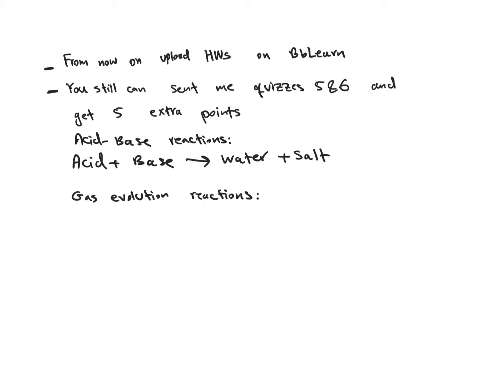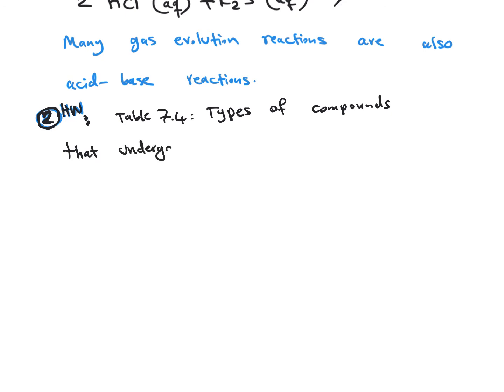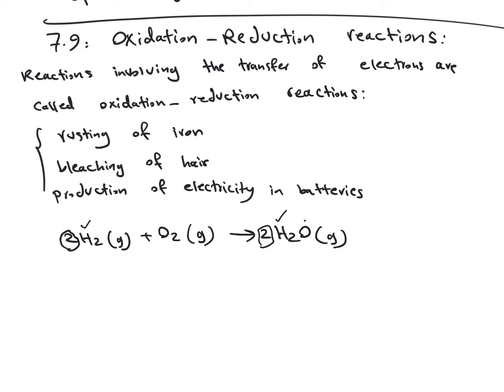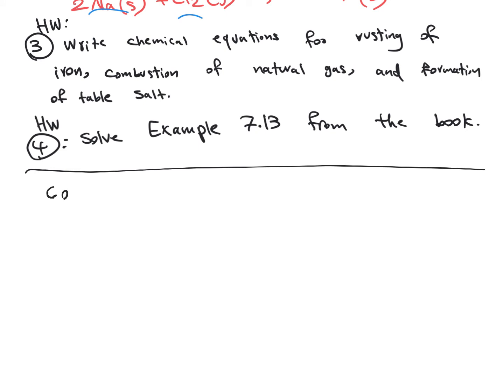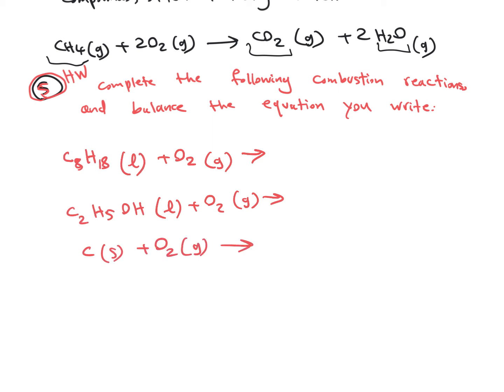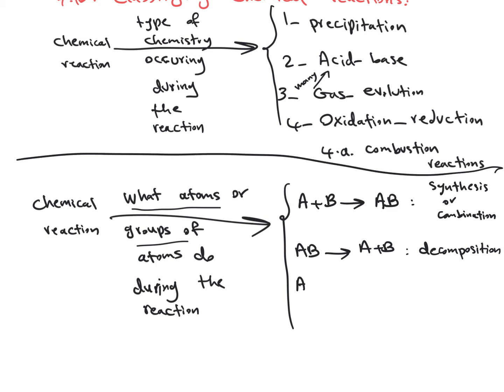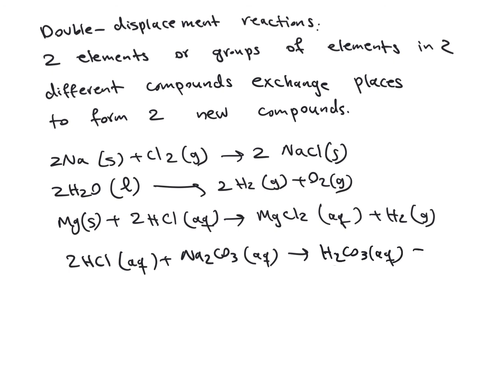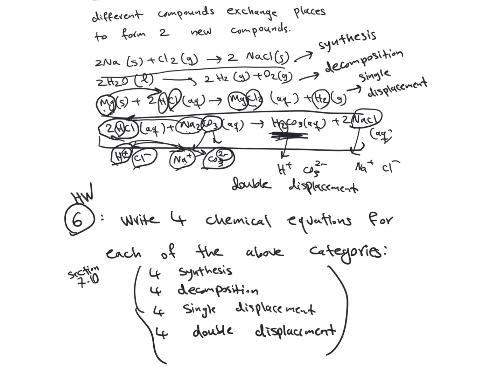November 3, 2021.mp4